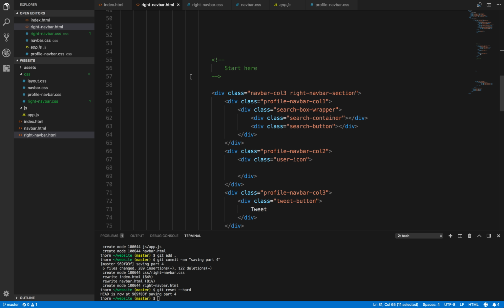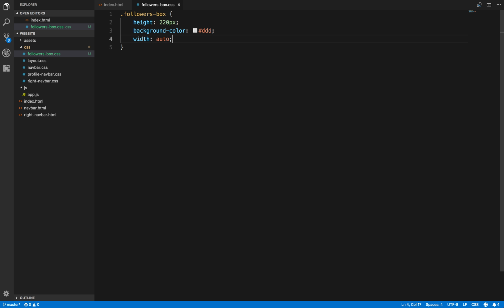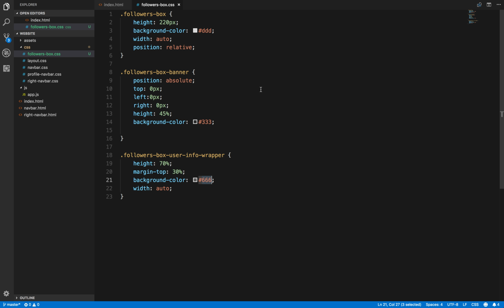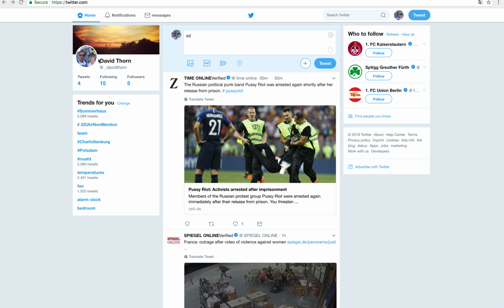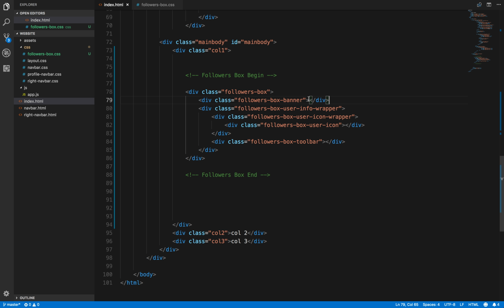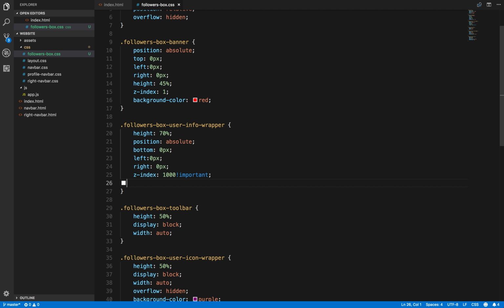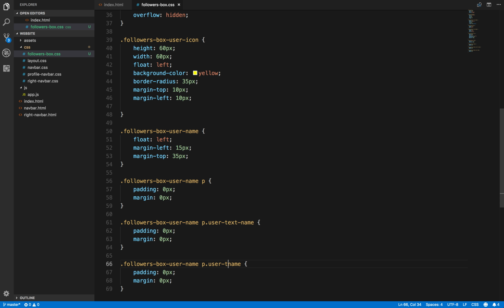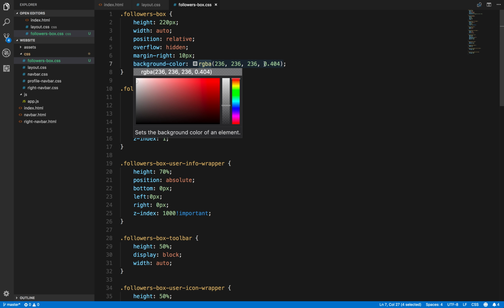Create Twitter Website in HTML - Part 5 // Tips from a Self Taught Developer